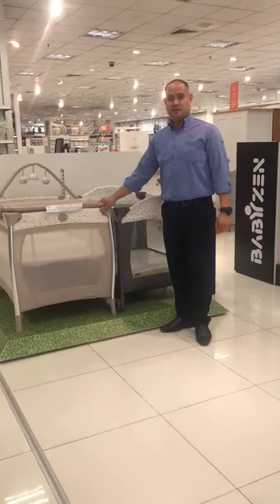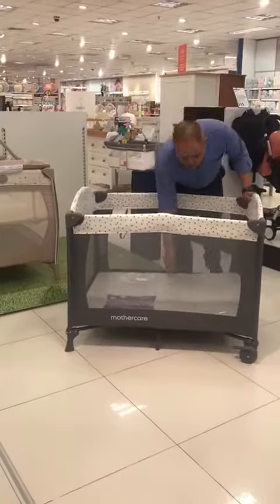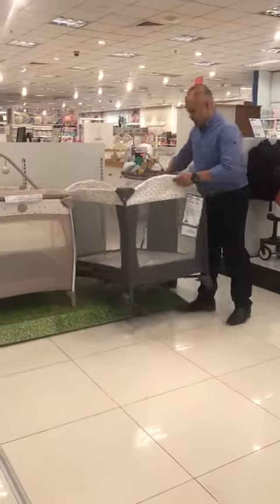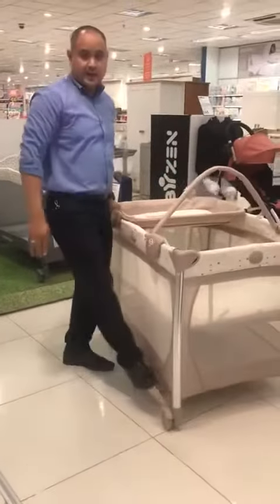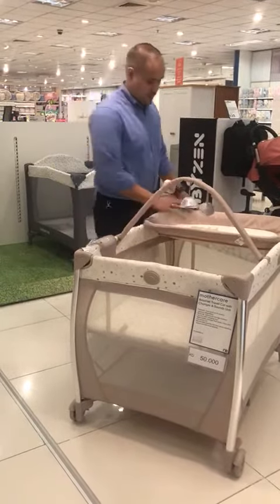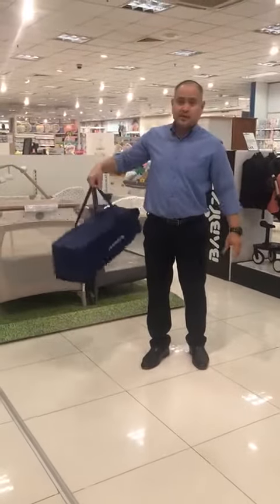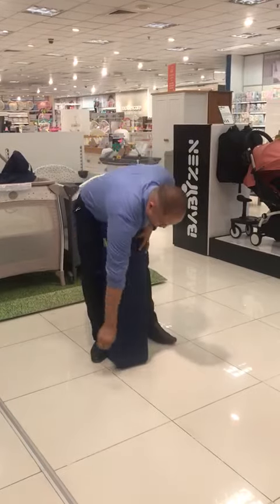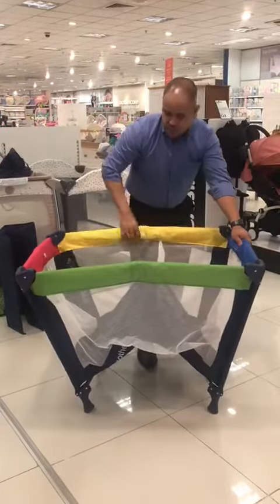Mothercare Travel Cot (Part 1)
Shop around the clock!
‎تسوق على مدار الساعة